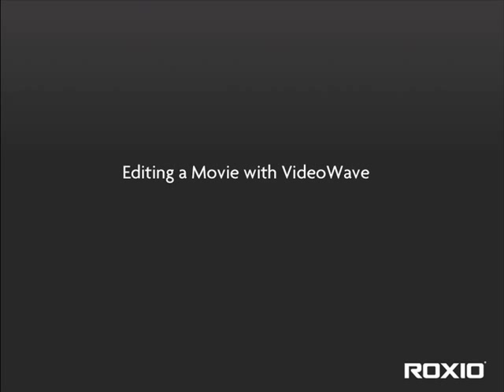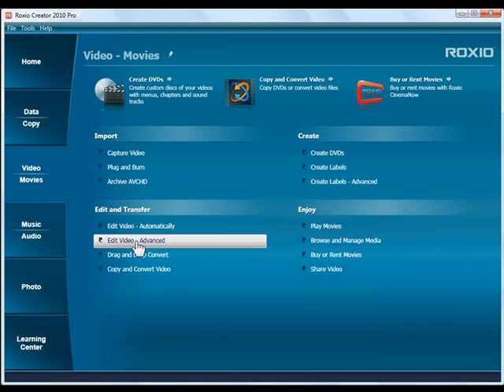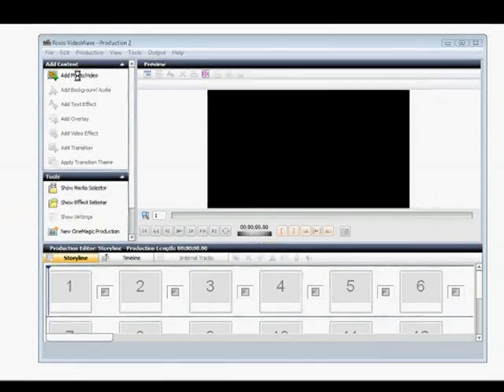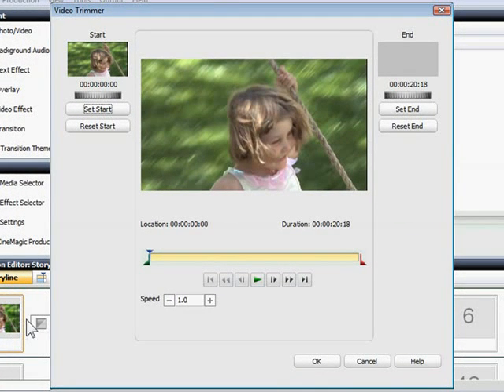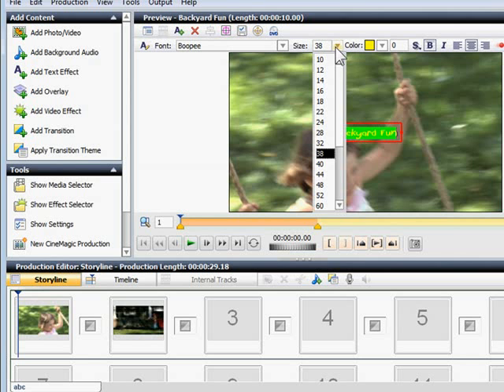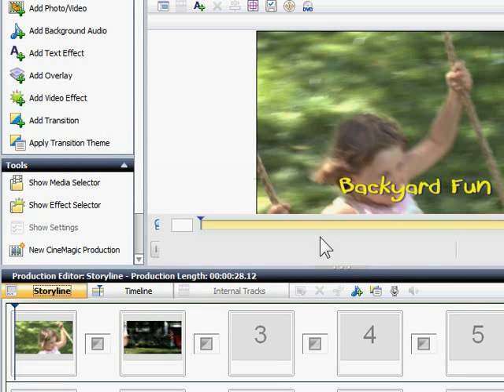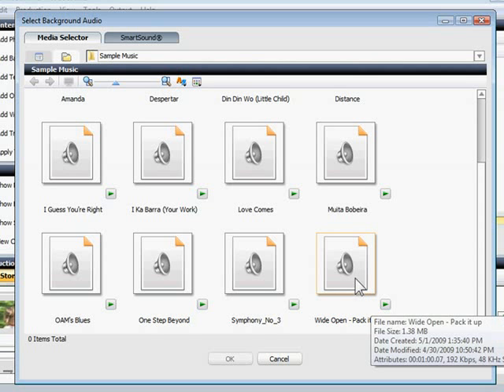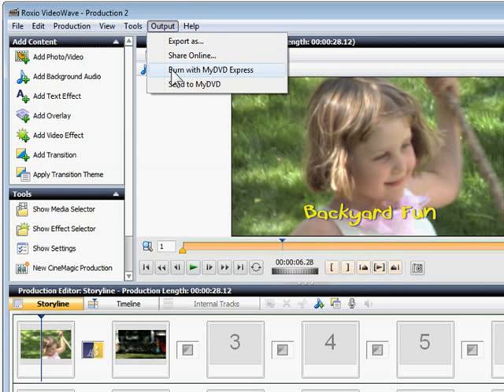Editing a Movie with VideoWave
Learn how to edit your videos and movies easily with Roxio Creator in this tutorial